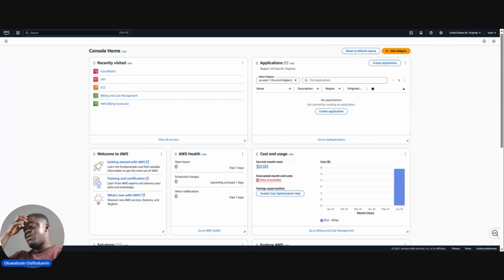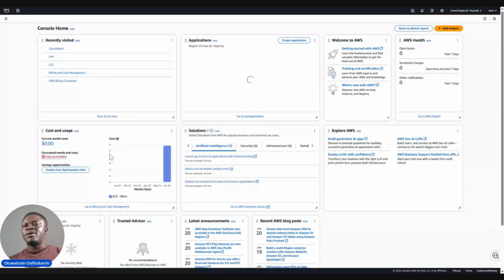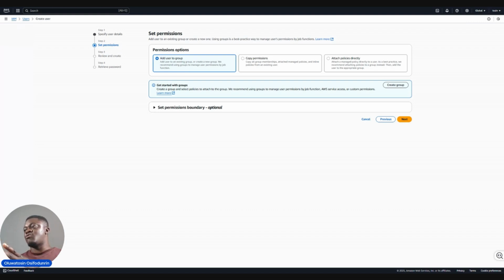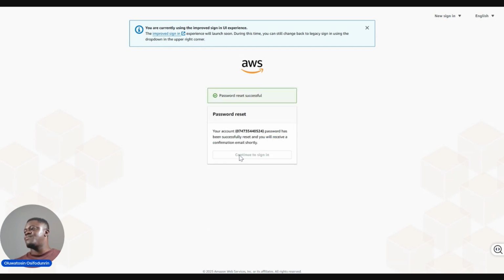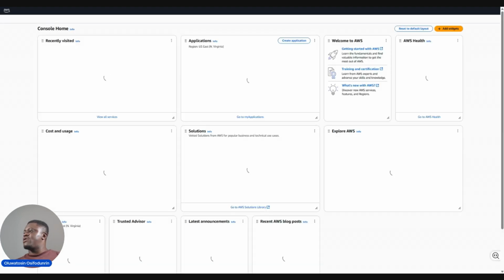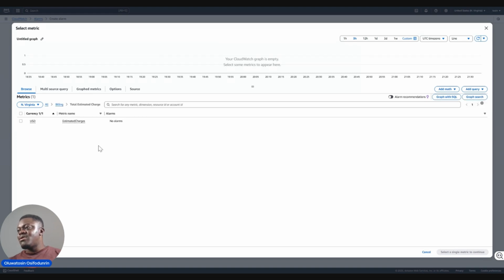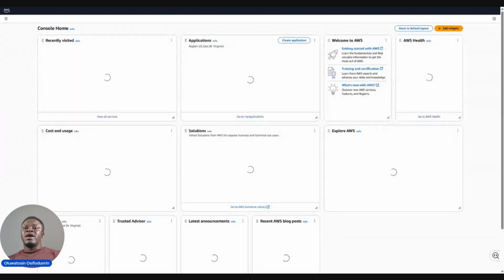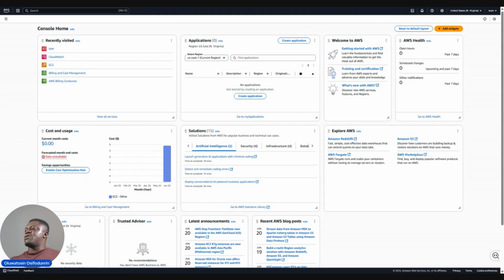Secure Your AWS Account Like a Pro | IAM Users, MFA & Billing Alerts for DevOps Engineers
Secure Your AWS Account | IAM Users, Multi-Factor Authentication (MFA), and Billing Alerts Explained 💸

Now that your AWS account is up and running, it's time to lock it down like a pro! In this follow-up to our AWS setup tutorial, we’ll walk through essential steps every DevOps engineer must take to secure their AWS account and avoid surprise billing charges.

🎯 What You’ll Learn in This Video:

* How to create IAM users and groups (never use the root account!)
* Setting up secure policies and least privilege access
* by Enabling Multi-Factor Authentication (MFA) for better security
* Creating billing alerts and budget notifications to track AWS costs
* Best practices for AWS identity and cost management for DevOps   workflows

Whether you're managing CI/CD pipelines, deploying with Terraform, or running cloud-native applications, a secure and cost-aware AWS account is the foundation of your DevOps success.